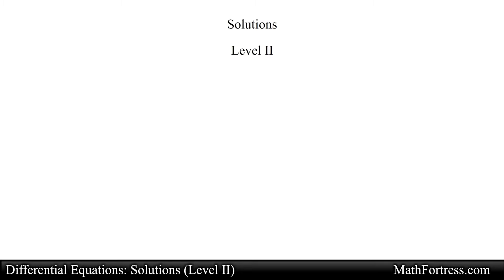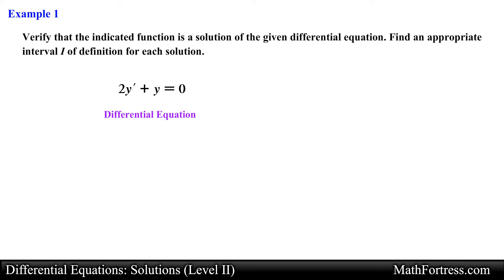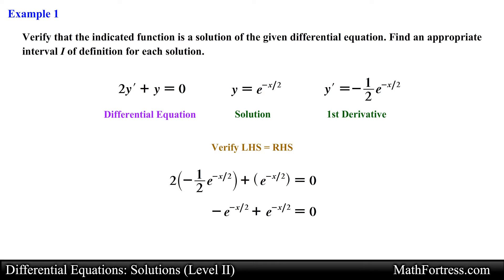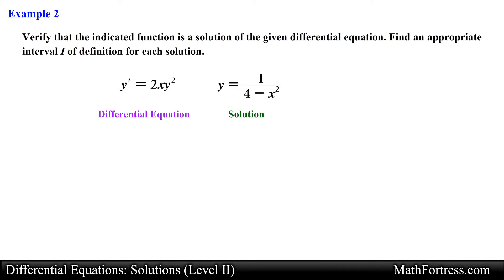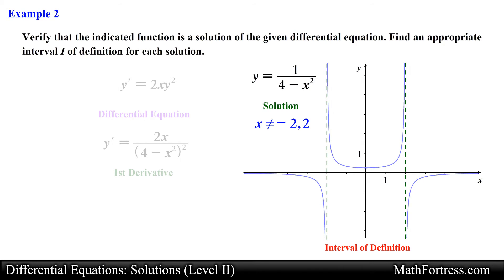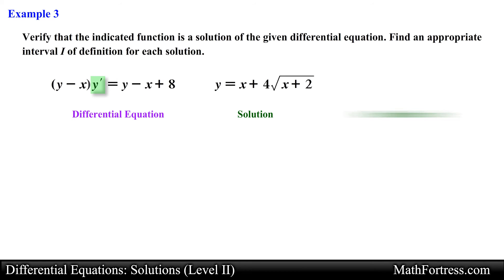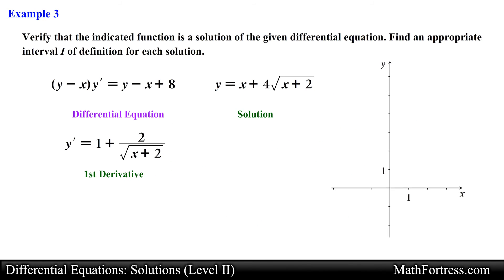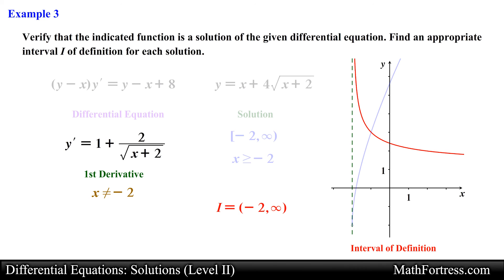Differential Equations: Solutions (Level 2 of 4) | Verifying Solutions I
This video introduces the basic concepts associated with solutions of ordinary differential equations. This video goes over 3 examples illustrating how to verify solutions to differential equations. In addition this video also covers how to determine an appropriate interval of definition.

0:00 Introduction
0:28 Example 1
2:26 Example 2
4:06 Example 3